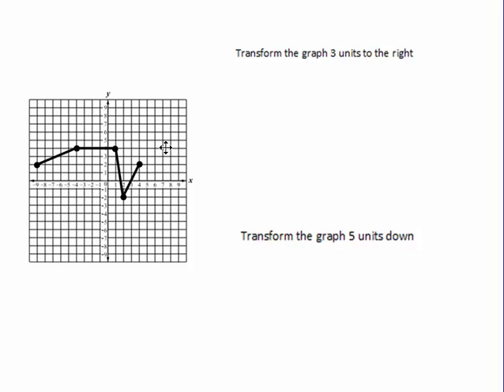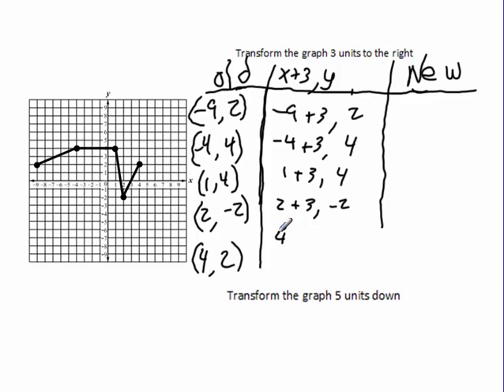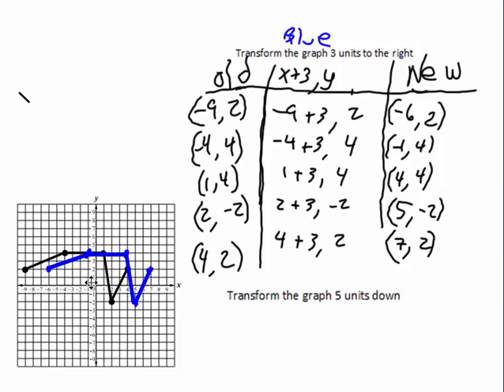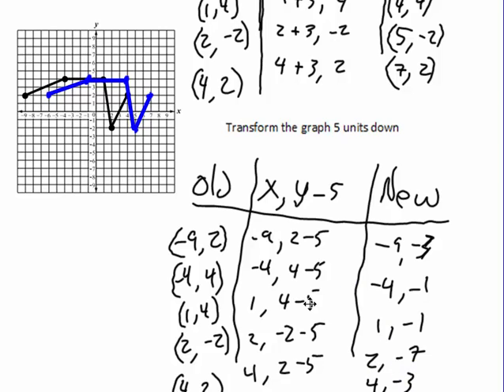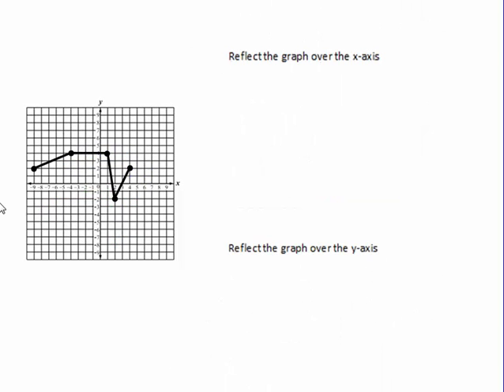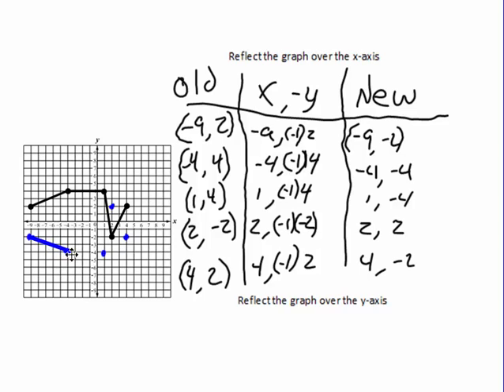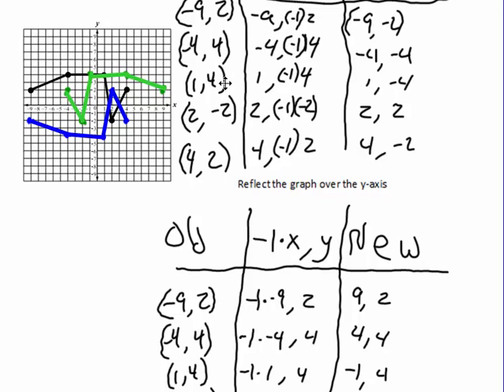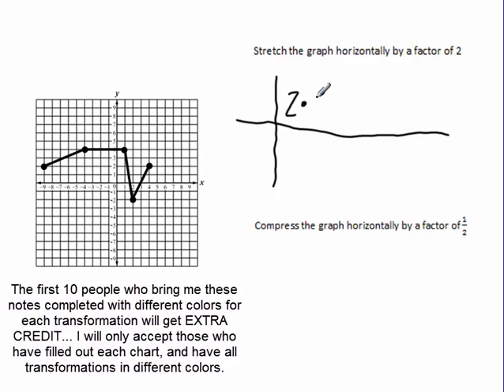Thornburg Algebra 2 Transformations of graphs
guided notes about transformations of graphs